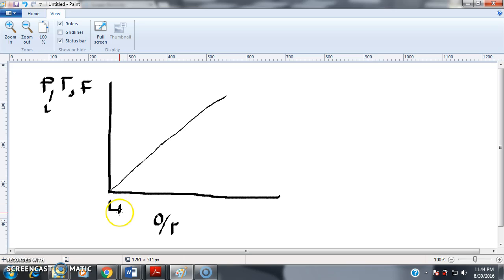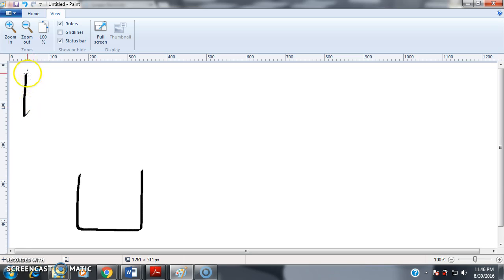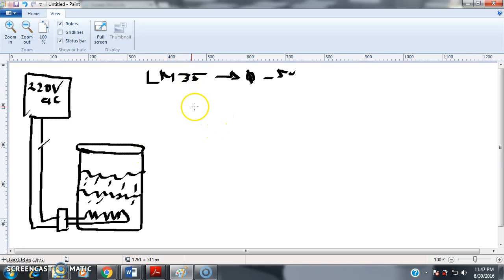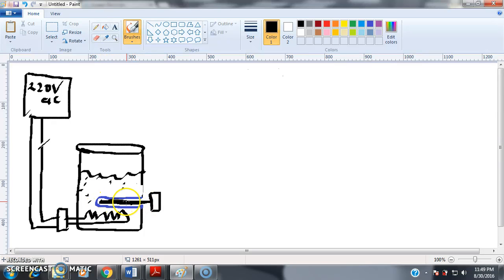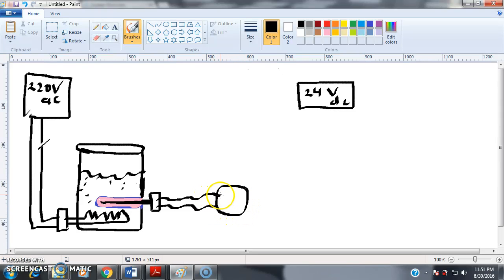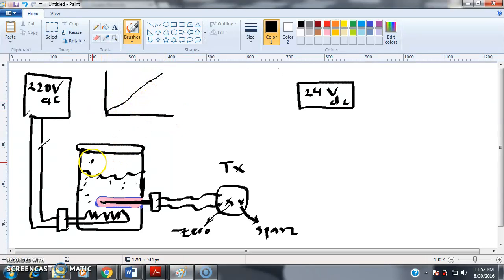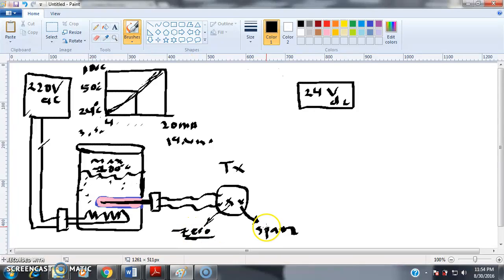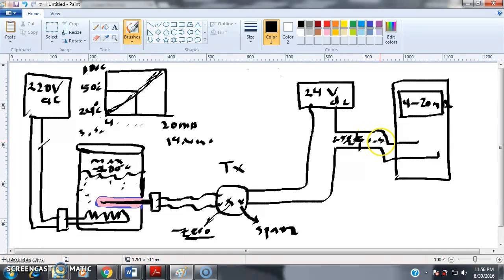Temperature Measurement with RTD